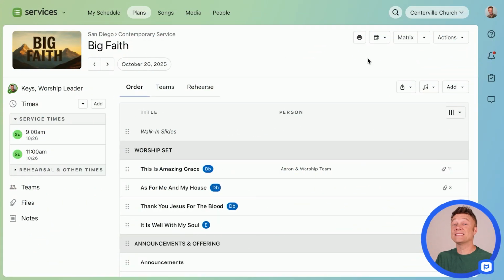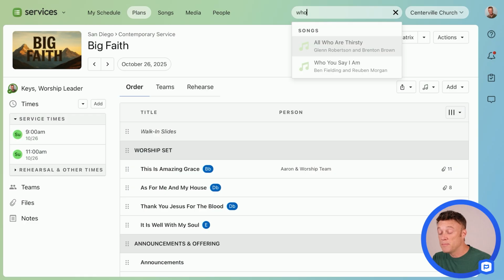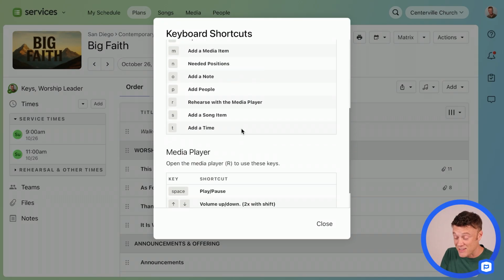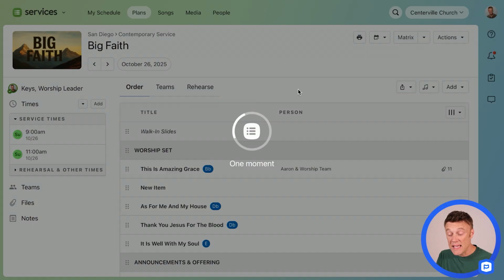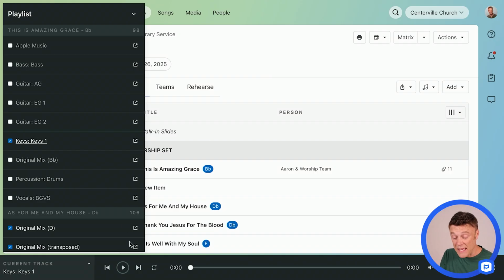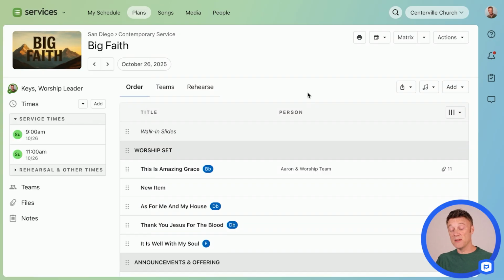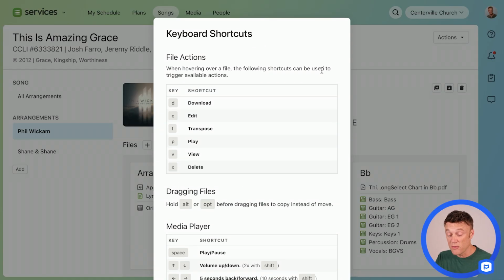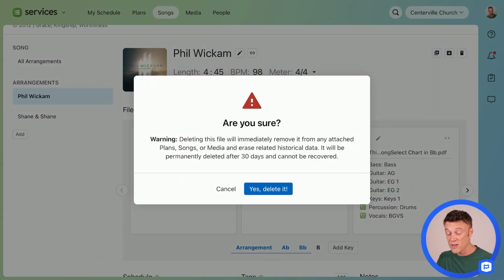Keyboard Shortcuts in Services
Join our customer community for real-time conversations with other church leaders who also use Planning Center